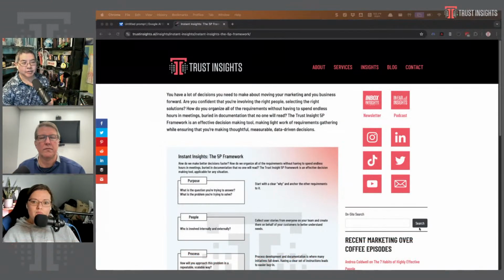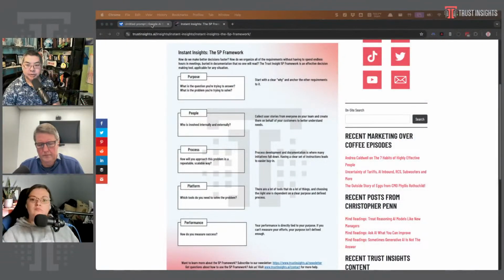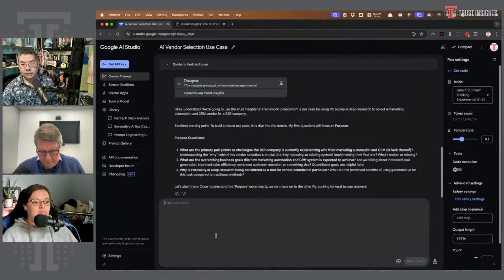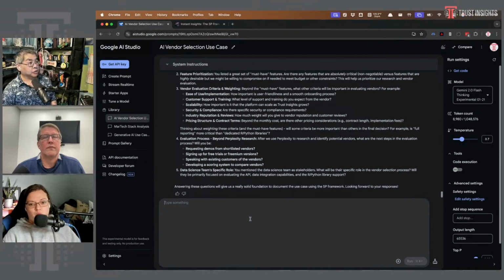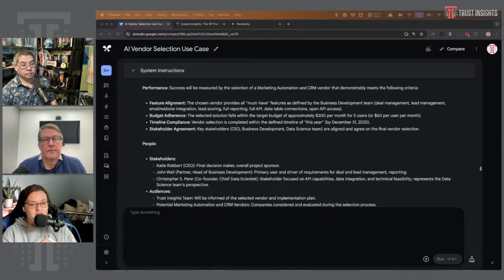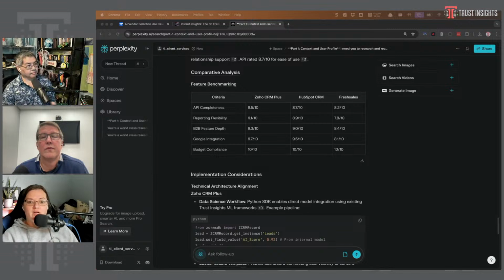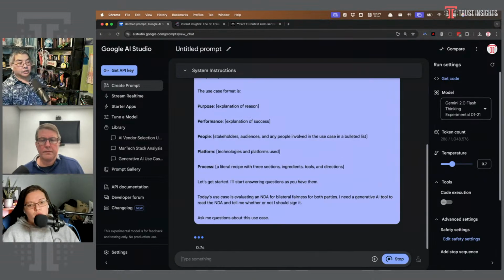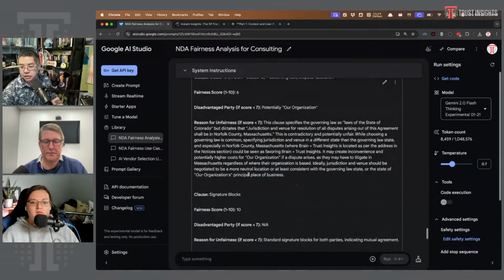So What? How to Deconstruct Generative AI Use Cases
In this episode, you'll learn:
Why generative AI use cases often feel overwhelming
What a deconstructed AI use case should have - the 5Ps
How to deconstruct a generative AI use case from start to finish